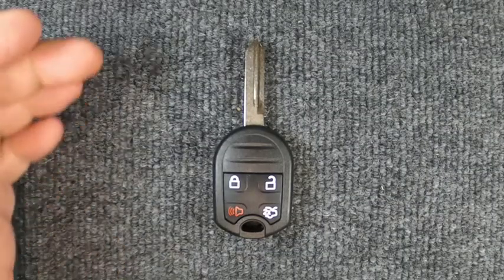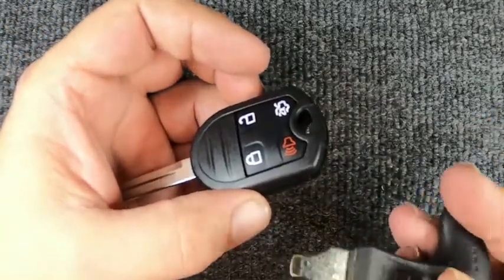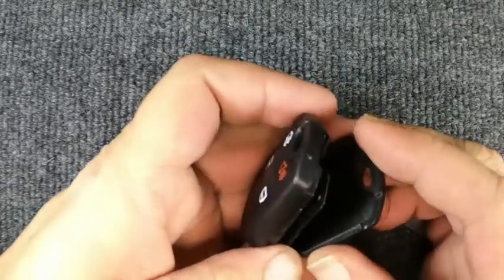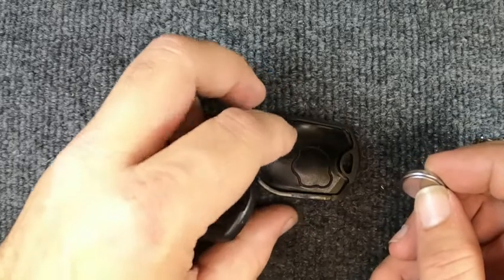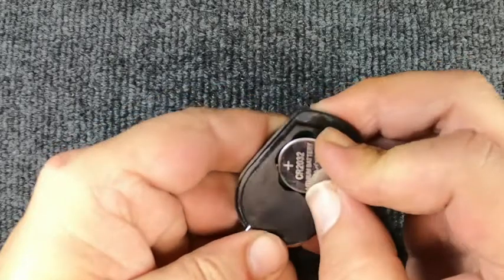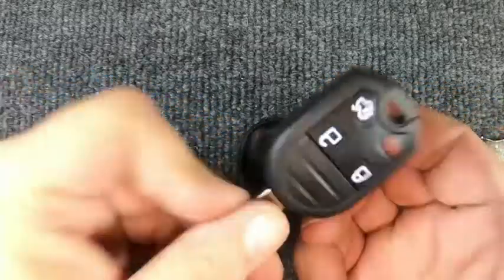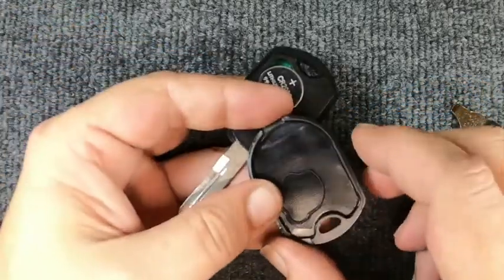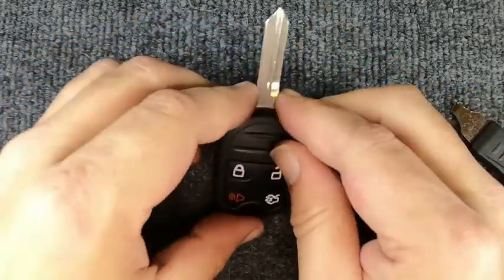How to replace a 2007 Mercury Milan 4 Button Remote Head Key Battery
Sgt. If you want to stay on top of the new videos HIT that Subscribe and notification button since we will be releasing how to video’s, Starting a Locksmith business advice, and Advertising basics for free. These How to video’s will include how to make your own Locksmith Tools weather for Automotive Unlocking, by pass tools, and Key making aids plus more. Some of our best tools are ones we made or tools we’ve customized. You will see that buying the newest or best tool doesn’t have to be a number one goal, we make money to build a company and reinvest in it to expand for our different markets. All this from 2 different Army Veterans who are also Locksmith owners with over 50 years in the Locksmith field. So you will hear stories from back when I started plus listen to us have problems learning the new tricks. Remember this is all free.